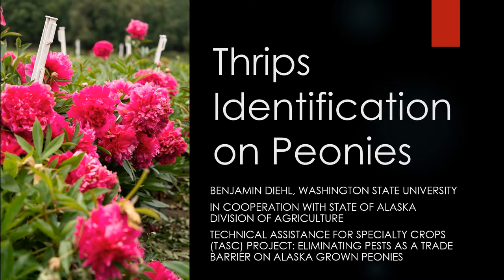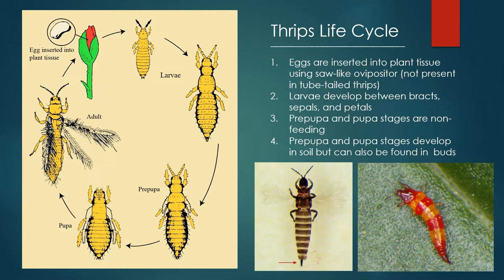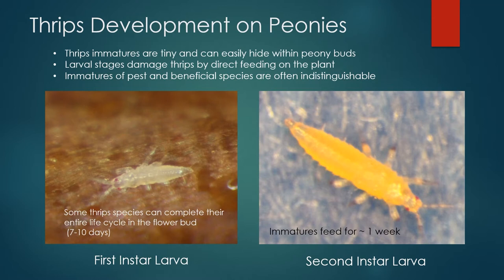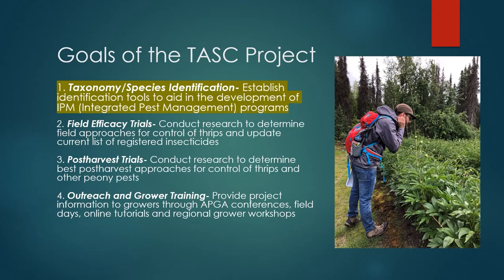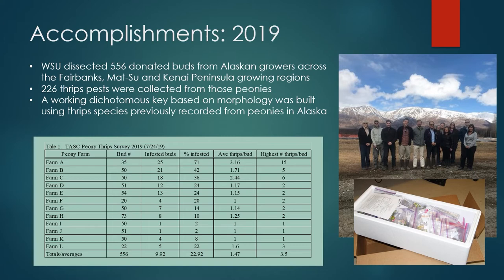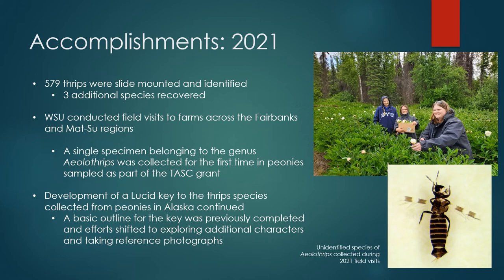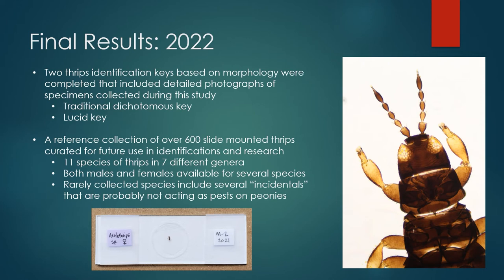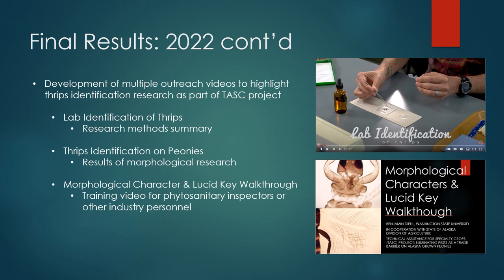Thrips Tutorial Series: Thrips ID on Peonies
Entomologist Ben Diehl discusses thrips biology and why thrips are a threat to the Alaskan peony industry, then expands on the identification tools and methods used during this TASC research project.